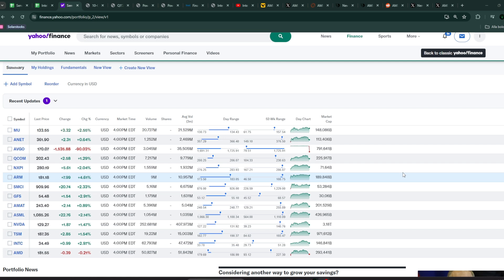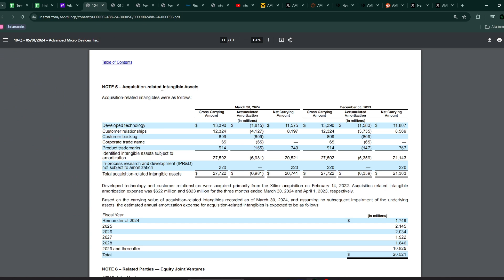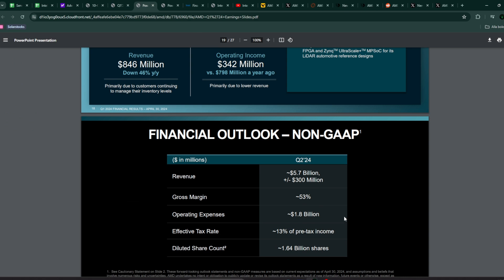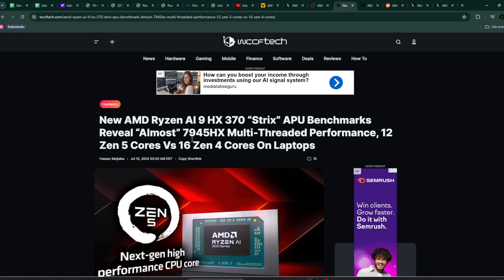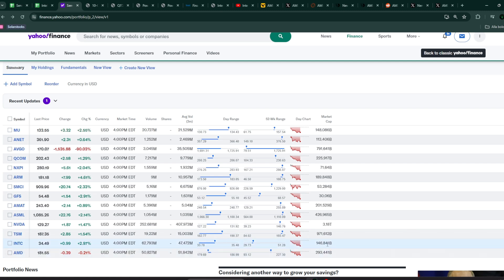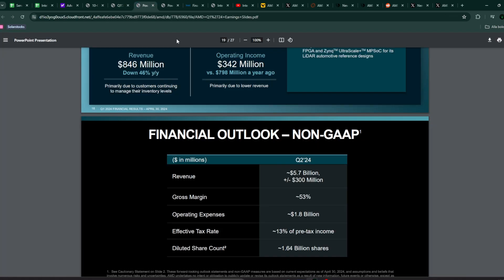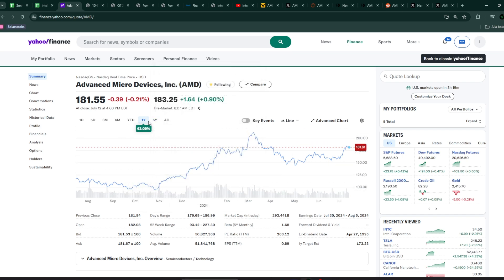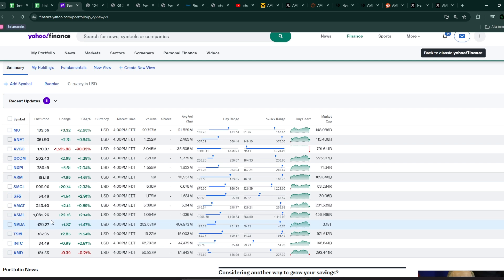Is AMD stock cheaper than the PE ratio indicates? Q2 earnings preview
In this video, we will look at the AMD stock and their incoming Q2 earnings. We will also look at where we think the valuation is going.  Lisa Su mentioned 4 billion of revenue from MI300 for 2024 in her latest earnings in April 2024. We think that number might be very conservative and that the actual number could be closer to 5-6 billion or even more.

Manuskript